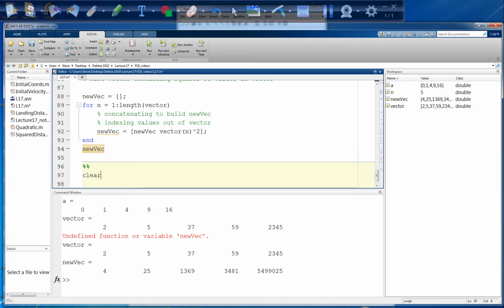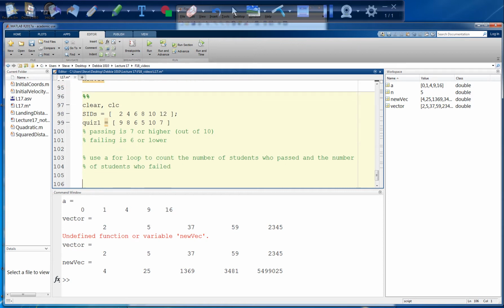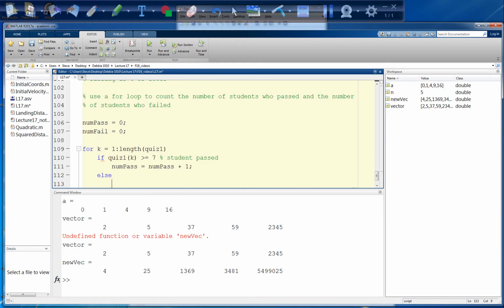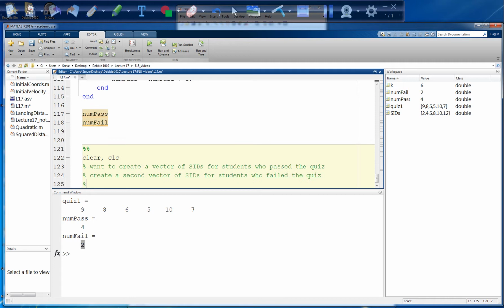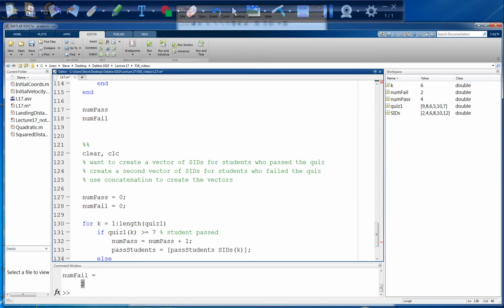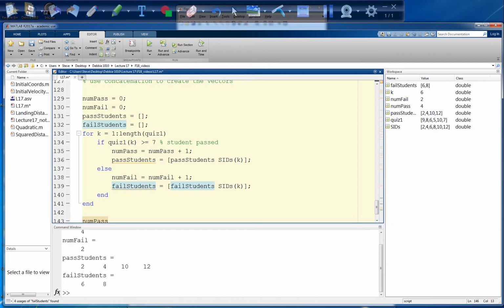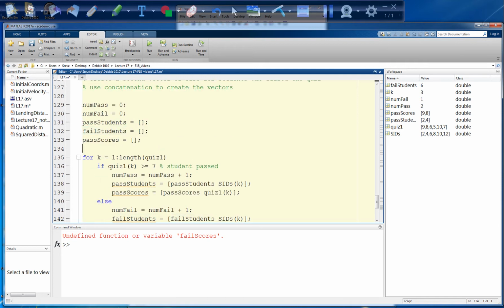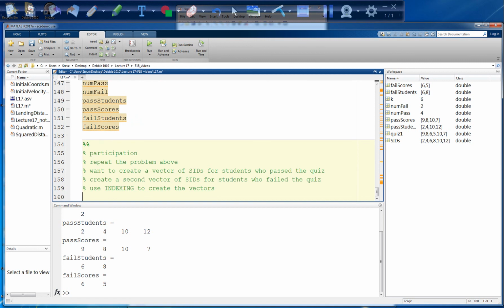5 vectors from for loops another example